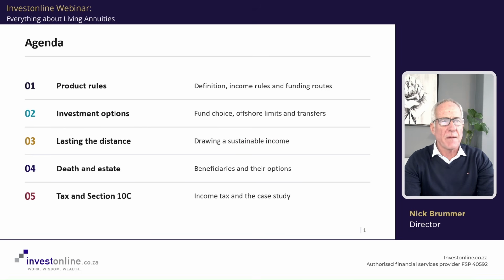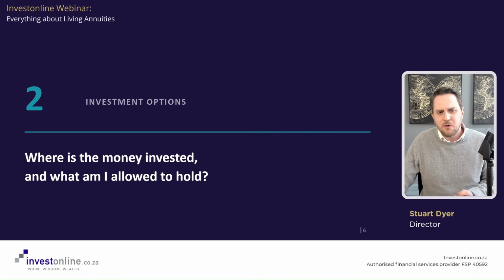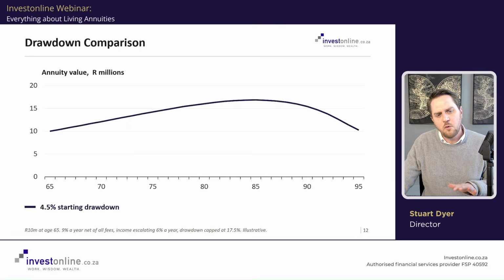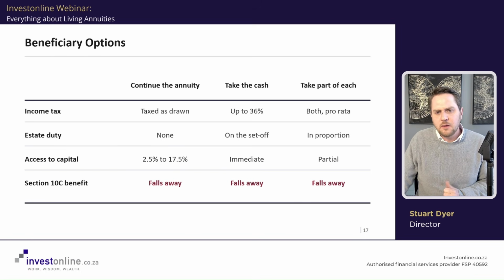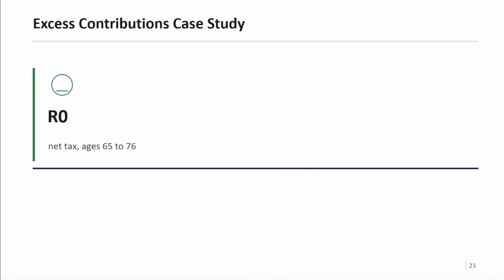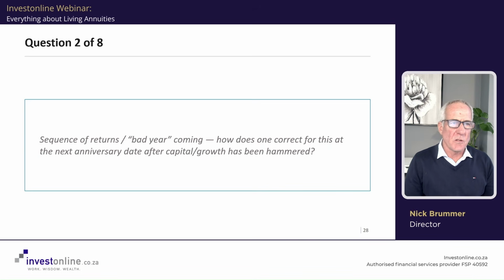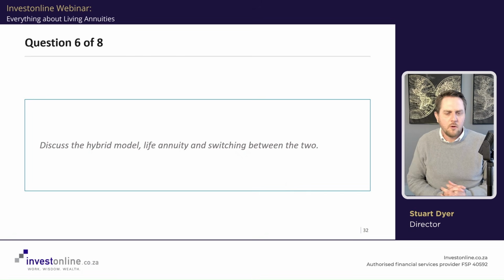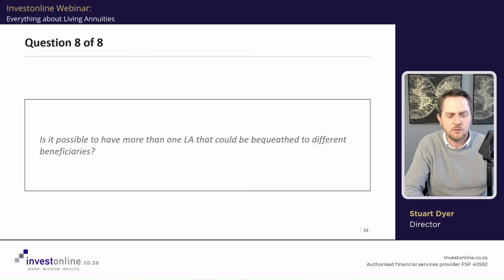Living Annuity Masterclass 2026: Income, Tax and Estate Rules | Investonline Insights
Most South African retirees hold a living annuity, either as the main source of their retirement income or as one part of a broader portfolio. What it earns, what you pay in tax on the income you draw, and how it passes to your beneficiaries are all decided by how the product is structured and run.

In this Investonline Expert Insights webinar, Directors Nick Brummer and Stuart Dyer work through how to get the most out of a living annuity across all three: investment performance, tax efficiency and estate effectiveness. The session covers what a sustainable income looks like over a full retirement, how the annuity sits alongside discretionary and offshore capital, and where it falls in your estate. In addition, eight client-submitted questions are answered in full.

00:00 Welcome and agenda
01:27 What a living annuity is
04:13 Income rules
05:28 How you invest in a living annuity
08:04 Regulation 28 versus a living annuity
09:24 Portfolio options and switching ability
10:09 You can transfer your living annuity
10:56 How much you can draw without running out
14:27 Examples: Income drawdown projections
17:01 What happens to your living annuity on death
19:25 What beneficiaries can choose
21:52 How is tax paid in a living annuity
23:21 Benefit from tax-exempt income using excess contributions
25:45 Case study: R10m in excess contributions
30:45 Drawbacks of excess contributions
32:10 Q&A - Should one live off the living annuity first or access other assets first?
35:57 Q&A - Sequence of returns: markets fall just before your anniversary, do you still increase your drawdown?
38:20 Q&A - If I take out 17.5% from a capital value of R20 million, how long before the capital is depleted?
39:20 Q&A - How to structure a living annuity portfolio: ideal number of funds, bucket strategy, or active versus passive?
41:17 Q&A - If I convert my RA to a living annuity and draw a monthly income, can I continue contributions as a tax write-off?
42:28 Q&A - Hybrid models: can we discuss a life annuity and switching between a life and living annuity?
46:06 Q&A - I pay too much tax on my living annuity. How can I manage this?
48:22 Q&A - Is it possible to have more than one living annuity that could be bequeathed to different beneficiaries?
50:10 Let us conduct an independent review of your living annuity

to explore our services or book an introduction meeting.
🌍 Serving clients across South Africa and abroad

Visit the Investonline Insights library for expert webinars and commentary designed to help you elevate your retirement and investment strategies.

Work. Wisdom. Wealth.